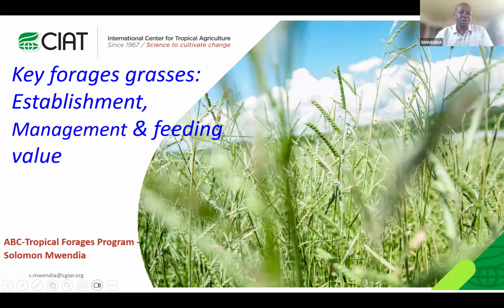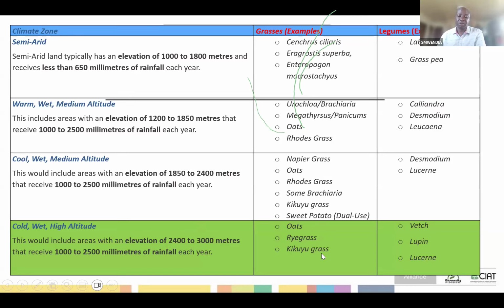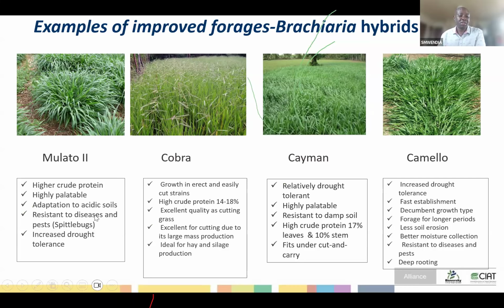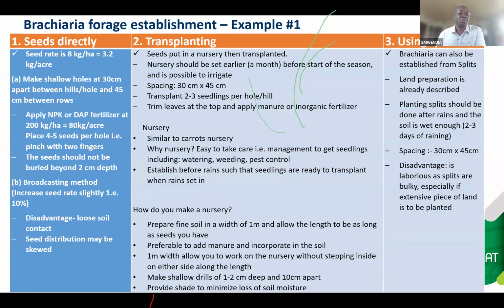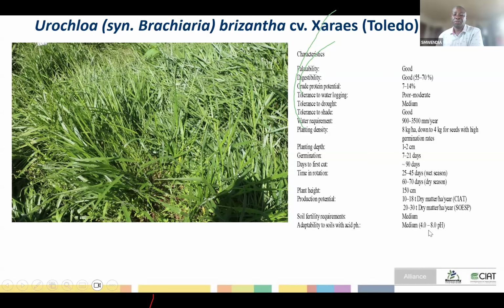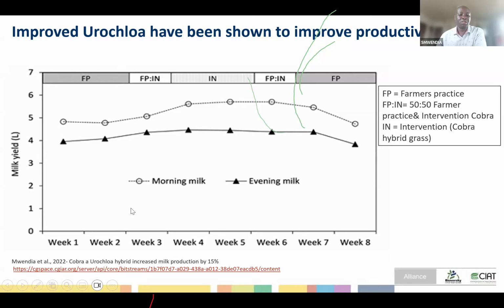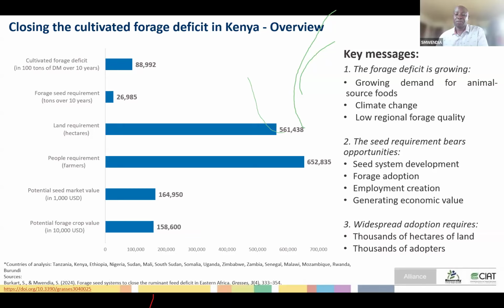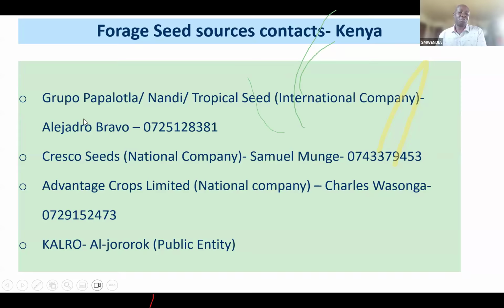Grass Power : Brachiaria & Panicums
Establishment , management and feeding value of Brachiaria and Panicum grasses.